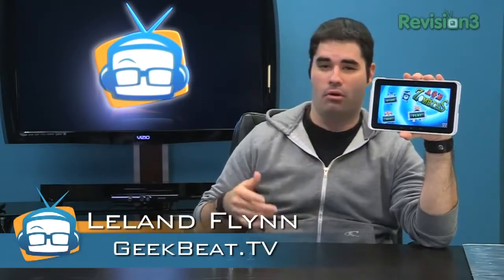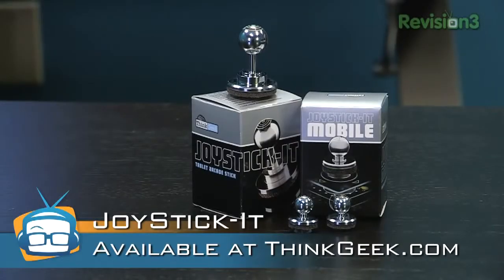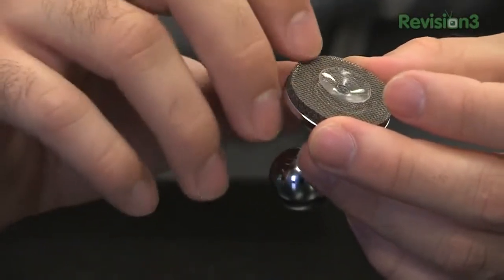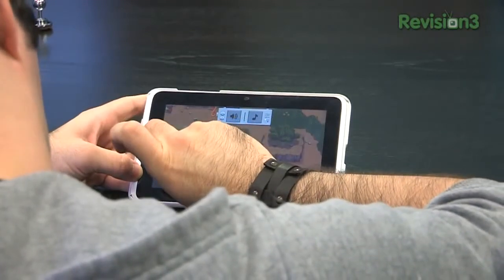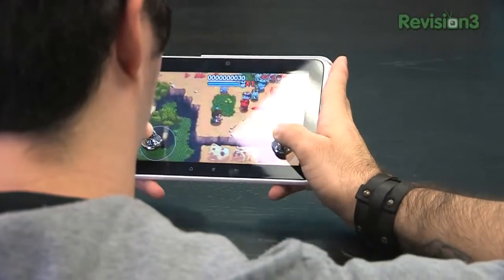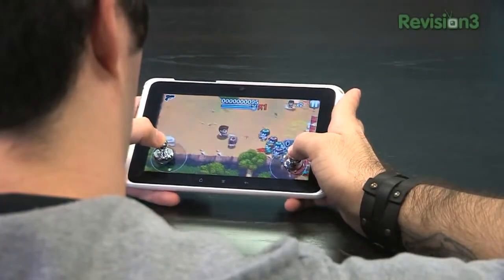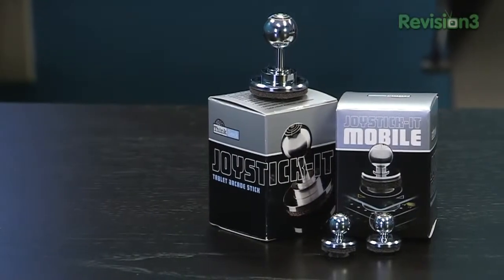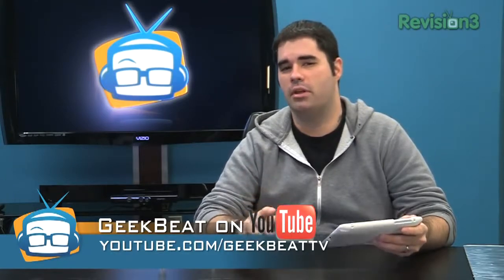Geek Beat Archives REVIEW JoyStick It from ThinkGeek